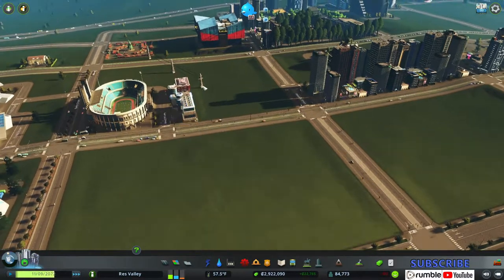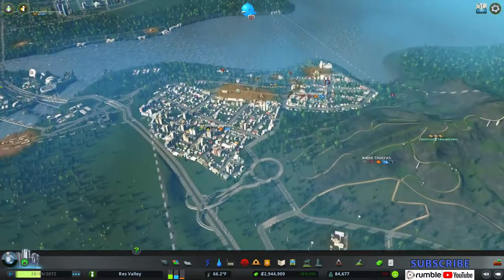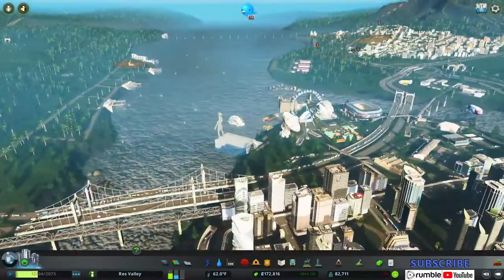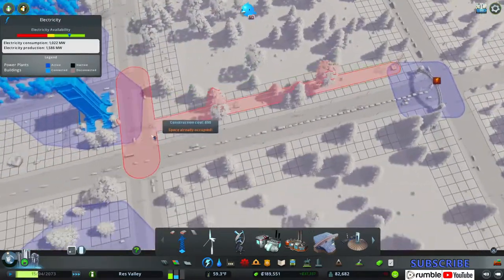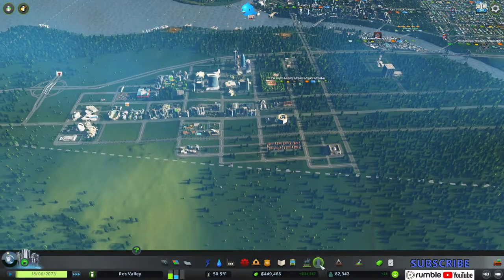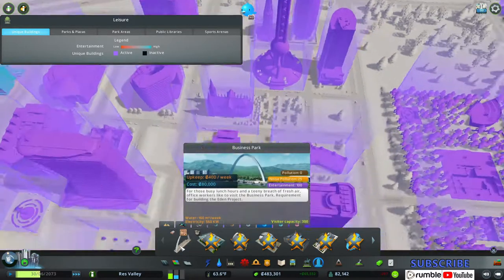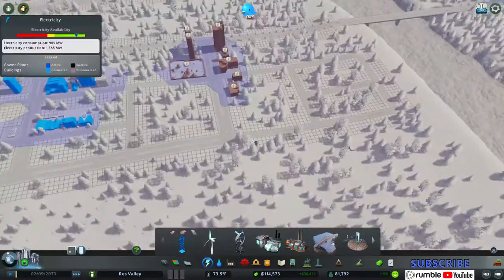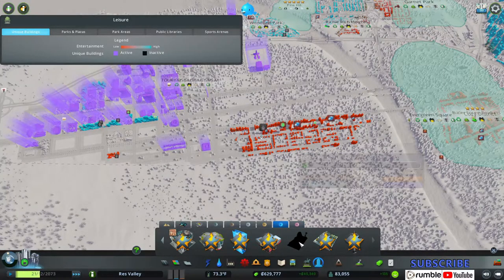Cities Skylines: How To Start A City - Episode 13 (2021) | Rescultir